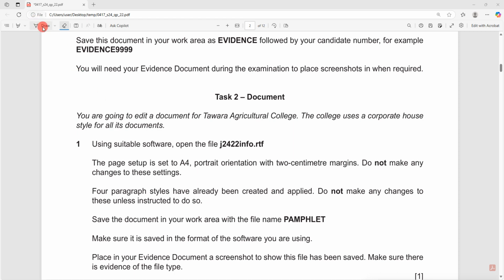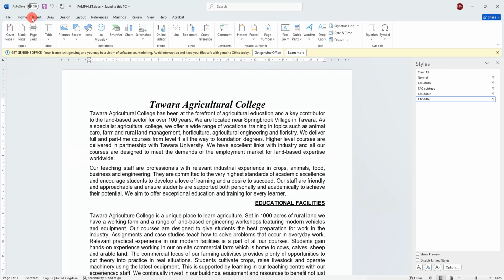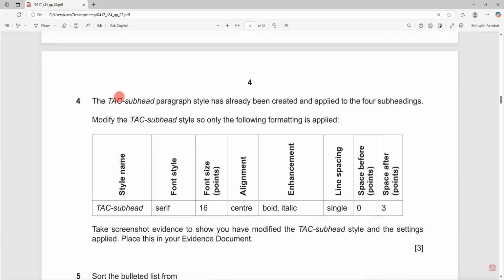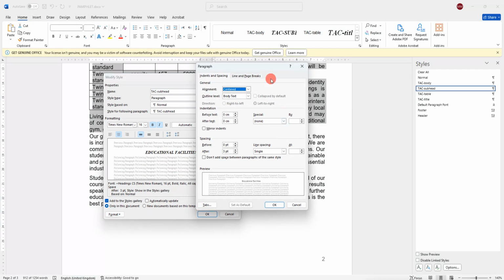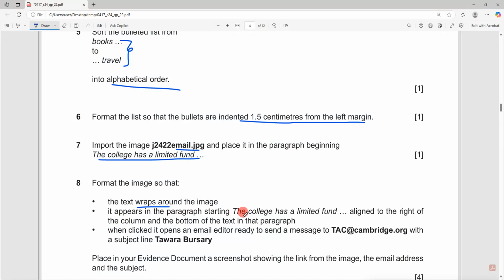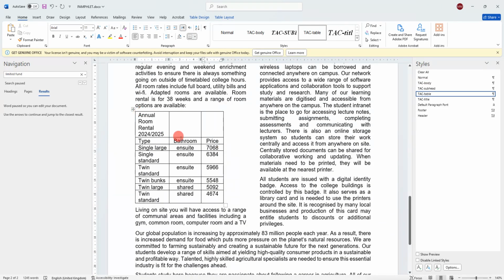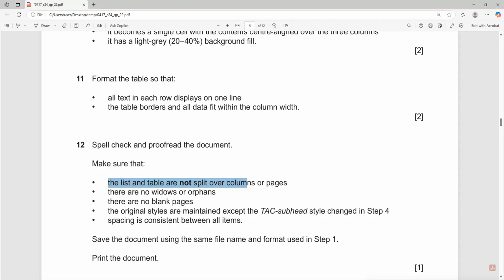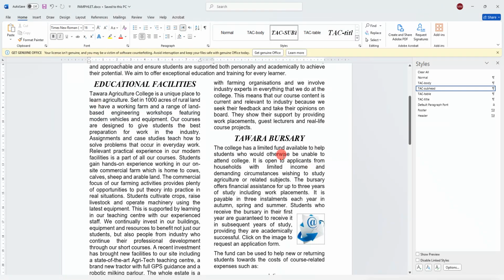ICT 0417/2024/May June / 22 - Task 2 Document